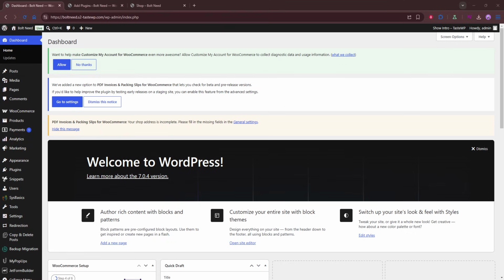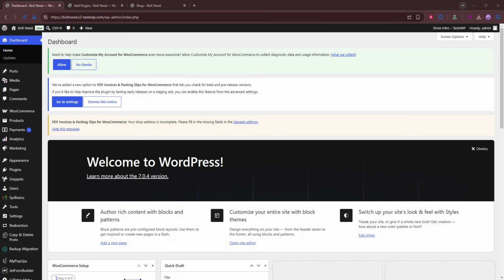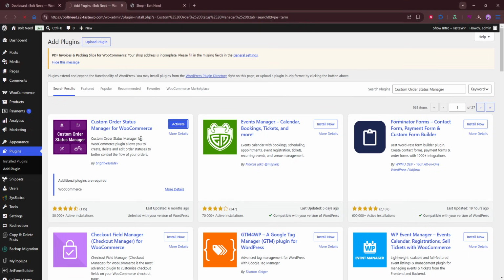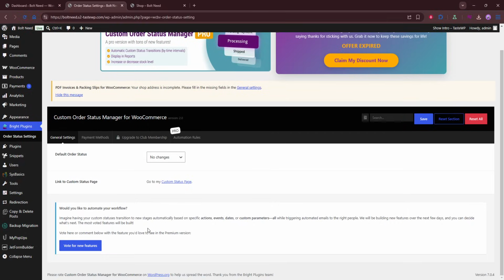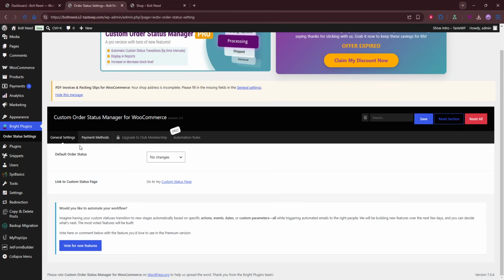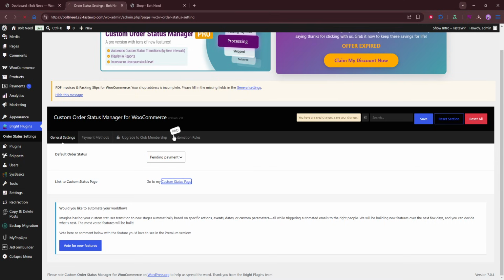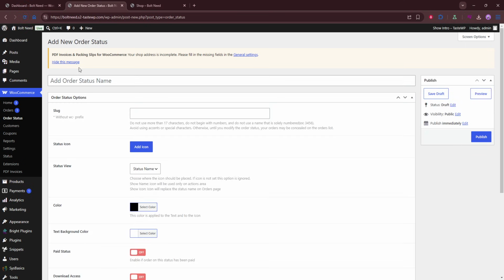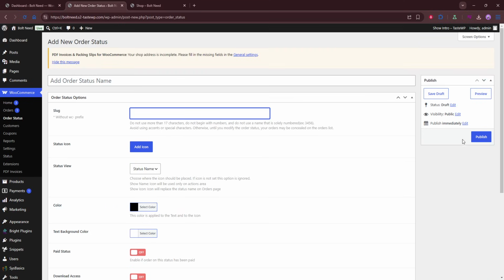How To Create,Edit And Delete WooCommerce Order Status With Custom Order Status Manager[StepBy Step]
In today's video we cover How To Create,Edit And Delete WooCommerce Order Status With Custom Order Status Manager[StepBy Step]